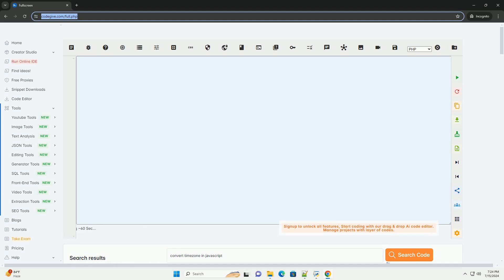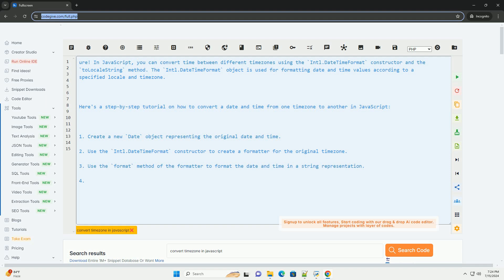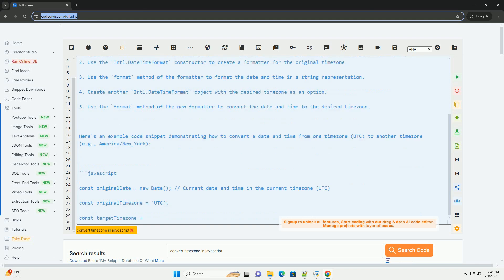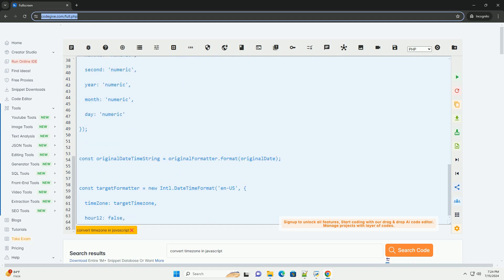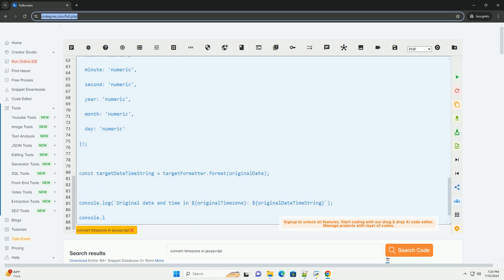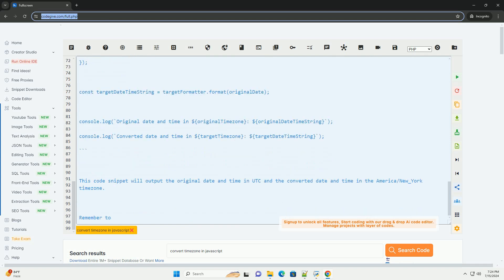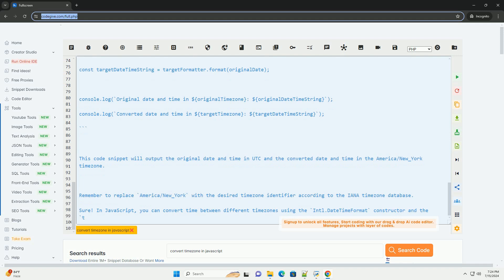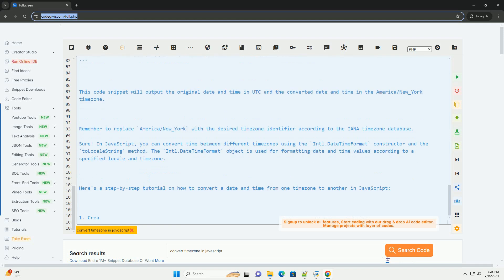convert timezone in javascript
sure! in javascript, you can convert time between different timezones using the `intl.datetimeformat` constructor and the `tolocalestring` method. the `intl.datetimeformat` object is used for formatting date and time values according to a specified locale and timezone.

here's a step-by-step tutorial on how to convert a date and time from one timezone to another in javascript:

1. create a new `date` object representing the original date and time.
2. use the `intl.datetimeformat` constructor to create a formatter for the original timezone.
3. use the `format` method of the formatter to format the date and time in a string representation.
4. create another `intl.datetimeformat` object with the desired timezone as an option.
5. use the `format` method of the new formatter to convert the date and time to the desired timezone.

here's an example code snippet demonstrating how to convert a date and time from one timezone (utc) to another timezone (e.g., america/new_york):

this code snippet will output the original date and time in utc and the converted date and time in the america/new_york timezone.

remember to replace `america/new_york` with the desired timezone identifier according to the iana timezone database.

python convert set to list